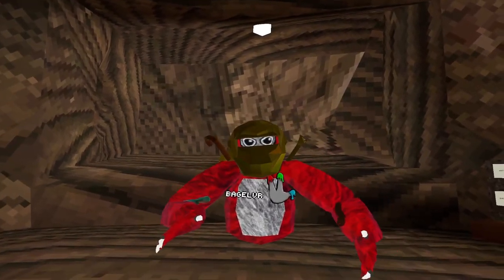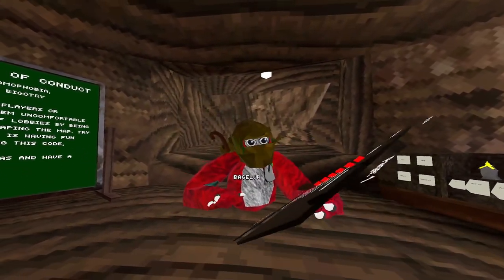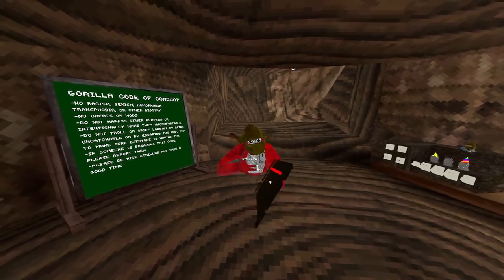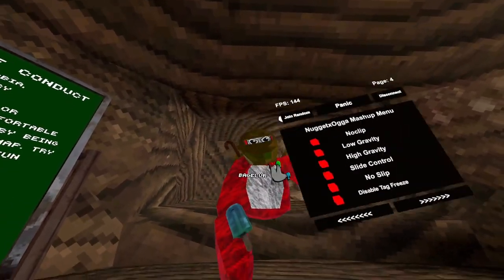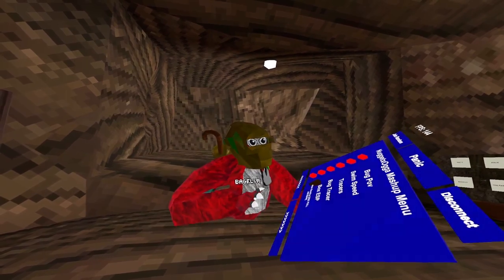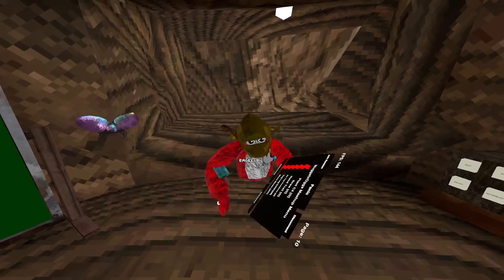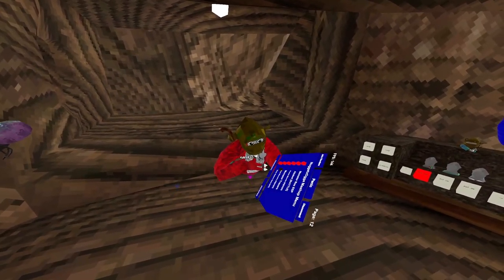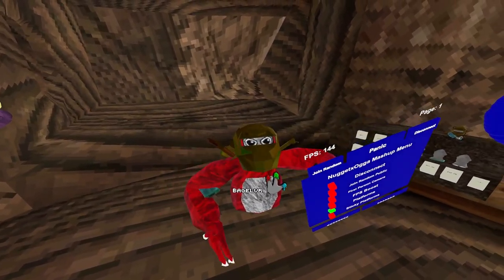The most op mod menu | nuggetxogga